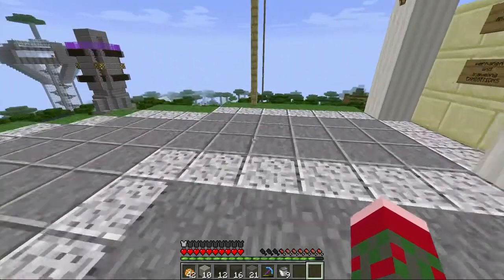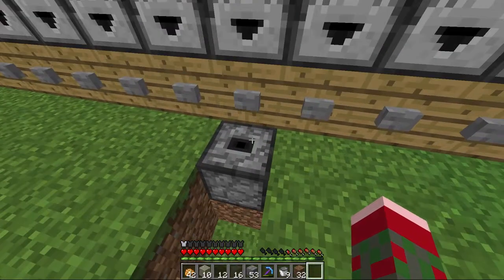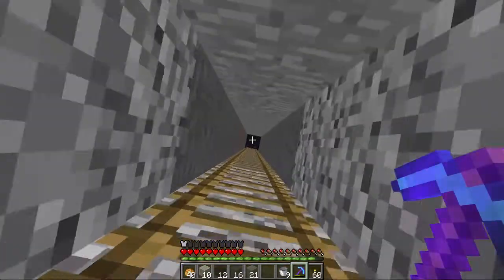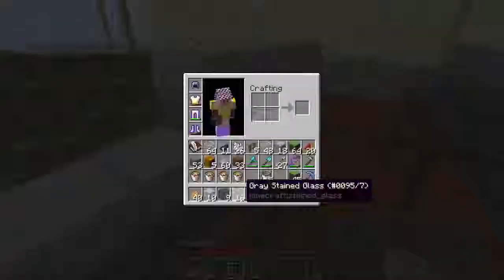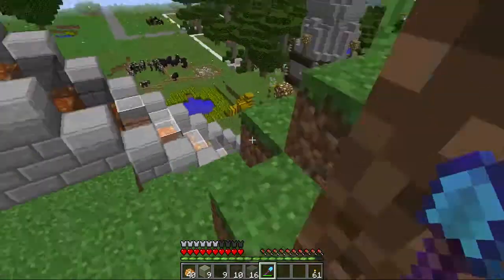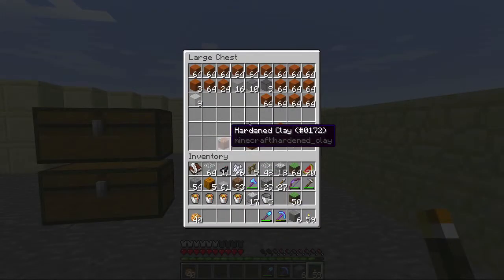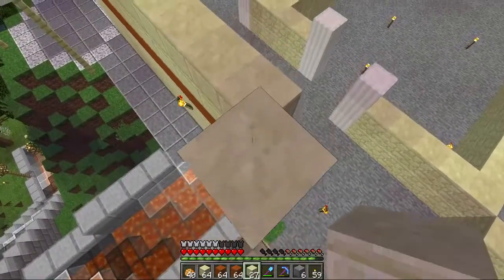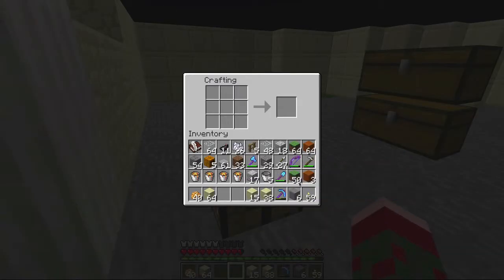Minecraft: Promine Server: Episode 7 - Roadway of Lava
In today's episode, we check out the newly greenified spawn and build a lava road up to the Art Museum.

Please note that Promine is a White-Listed Youtube Server. If you are interested in joining this server, contact Spacenerd via his Youtube channel